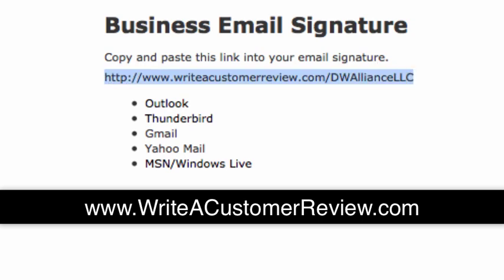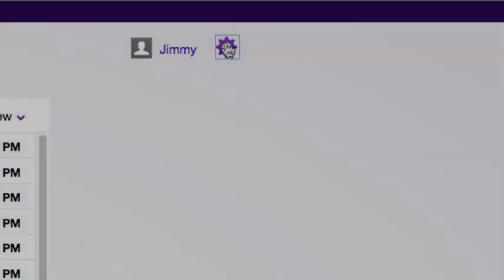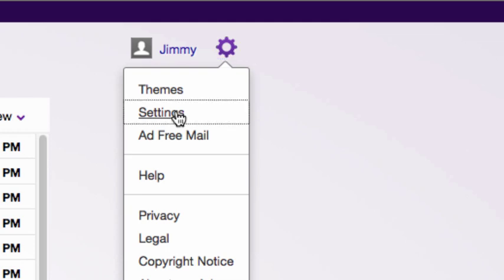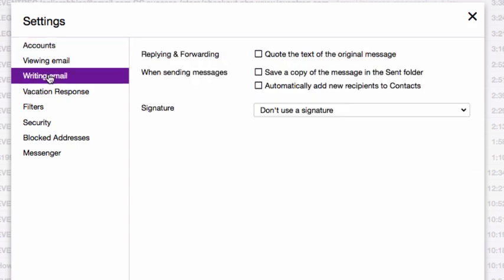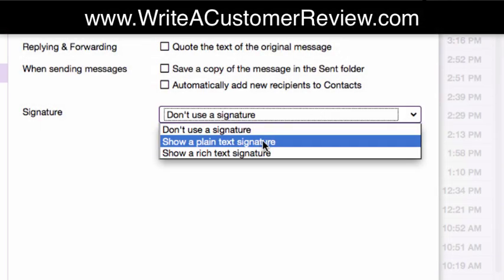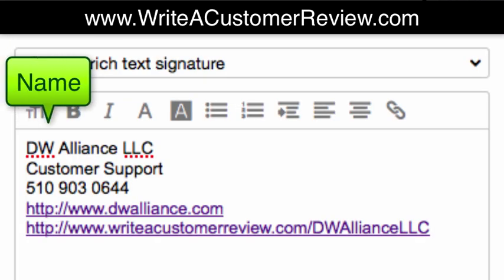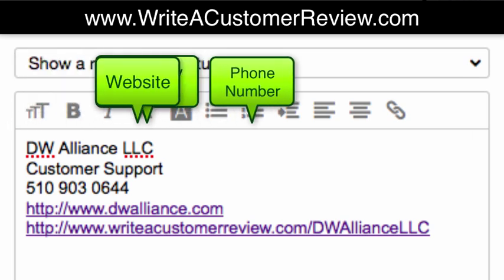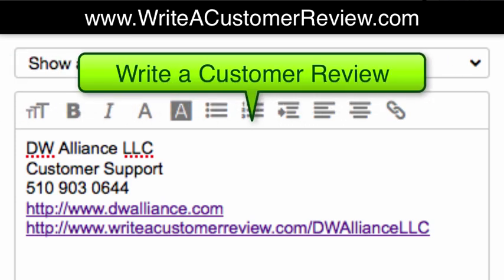How to configure your email signature for Yahoo Mail.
Fastest way to configure your Yahoo Mail accounts email signature.

    login to Yahoo Mail
    select the gear in the top right
    select writing email
    select text or rich text beside signature
    enter your signature information -- name, business name, email, phone number, website and write a customer review account.